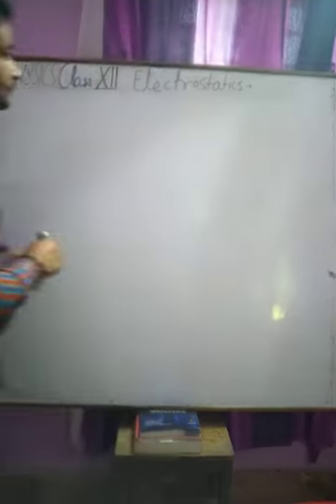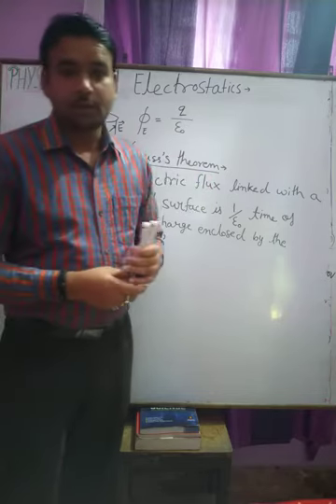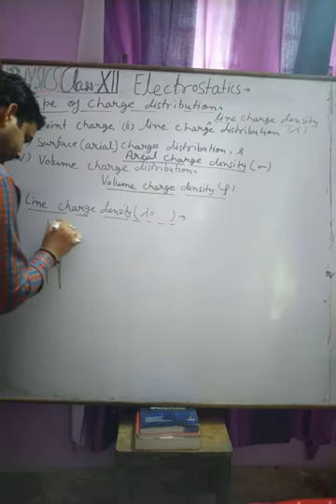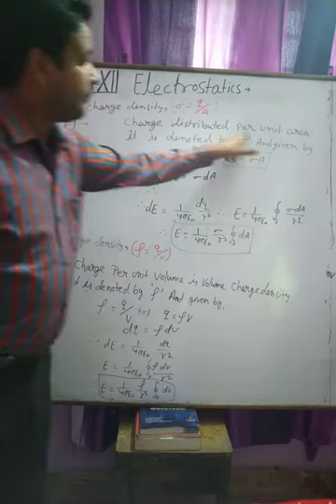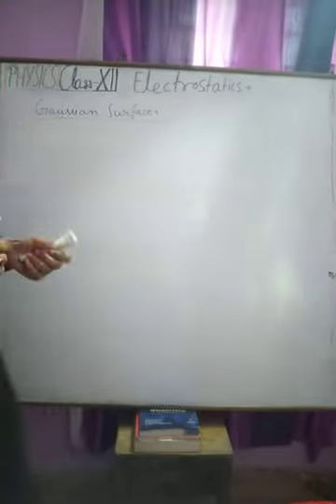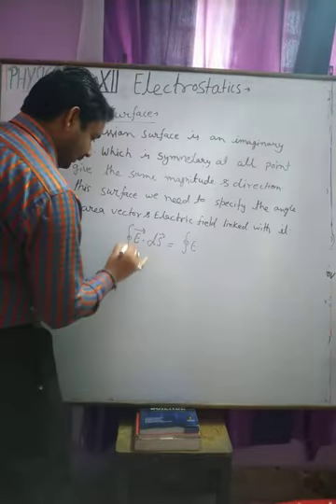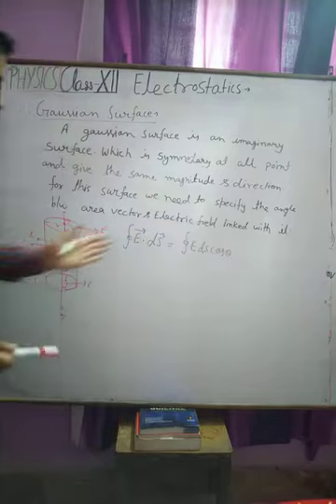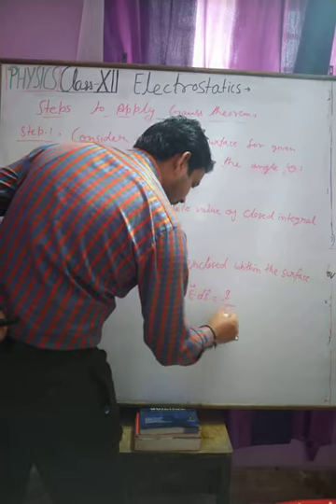Class 12th Physics unit 1 lecture 16 - Gauss's theorem, and types of charge distribution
Gauss's theorem and charge distribution